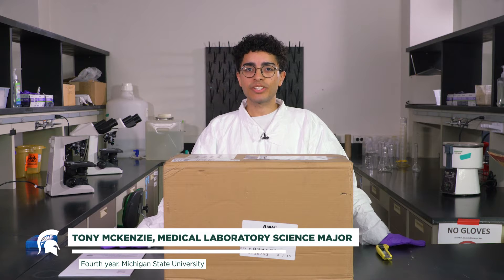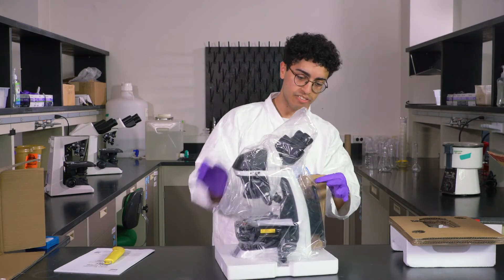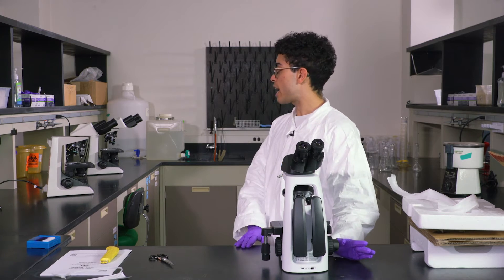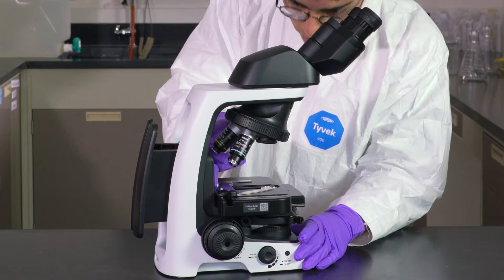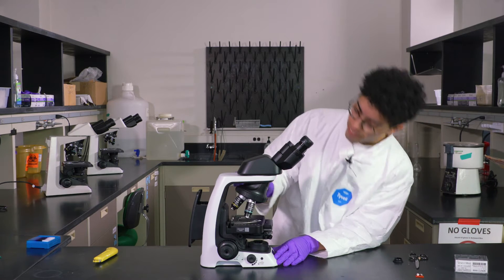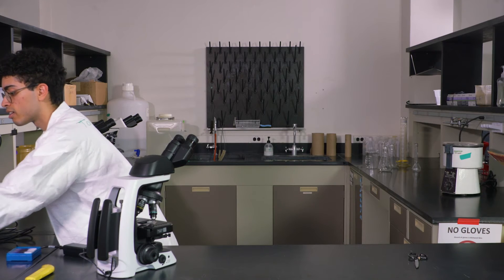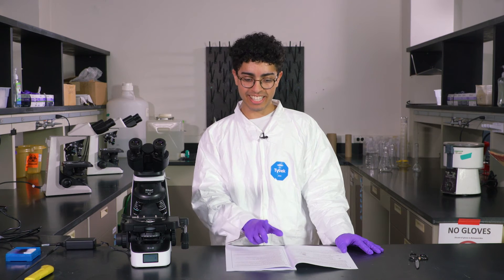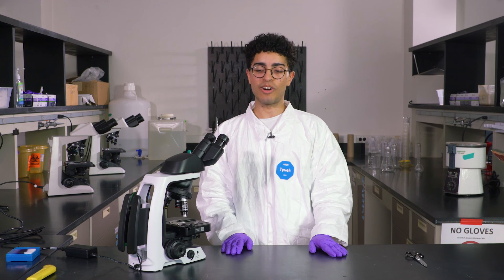Nikon Eclipse Si Microscope Unboxing and Review (MLS Student)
Tony McKenzie, a fourth year Medical Laboratory Science student at Michigan State University, helped the Biomedical Laboratory Diagnostics Program unbox a new Nikon ECLIPSE Si upright microscope.

Microscopes are used often in the Biomedical Laboratory Diagnostic's laboratory classes.